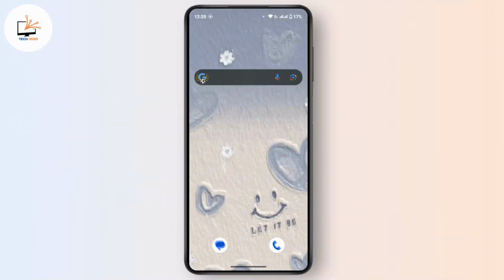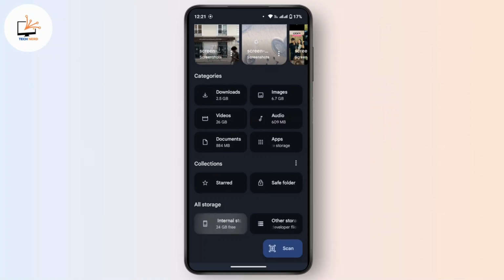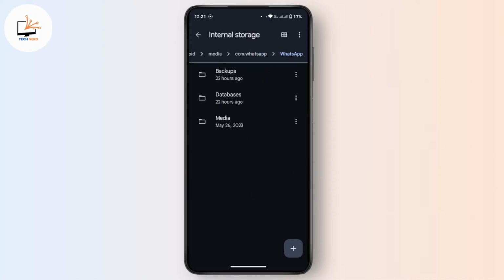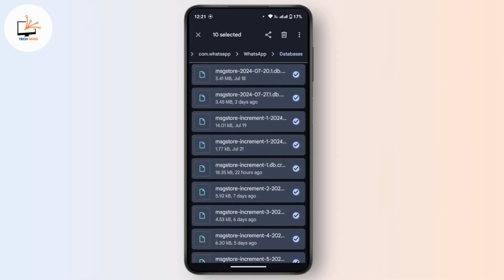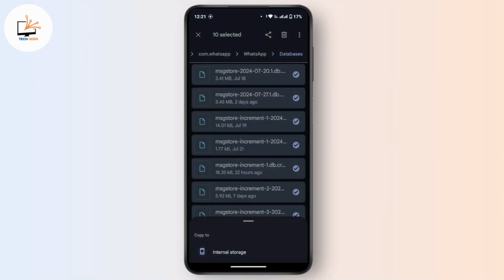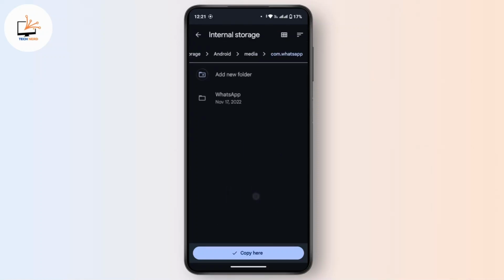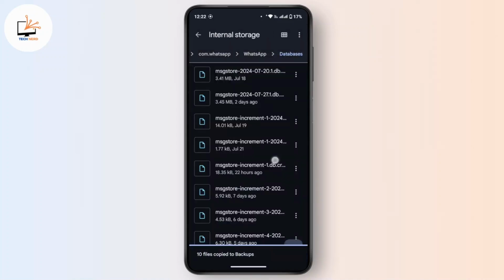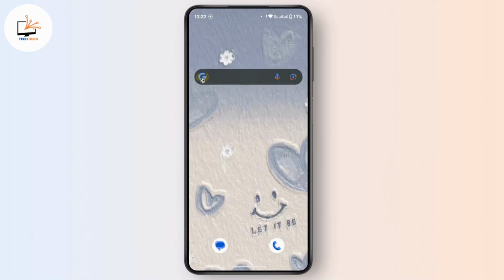How to recover 5 years old WhatsApp messages without backup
Discover the step-by-step process to recover 5 years old WhatsApp messages without a backup in this comprehensive tutorial. If you’ve accidentally lost important chats and need to retrieve them without a backup, this guide is for you!

In this video, you will learn:

How to recover WhatsApp messages without a backup.
Methods to retrieve deleted chats on WhatsApp.
Steps to recover old WhatsApp messages and old deleted chats.
Timestamps:
0:00 Introduction
0:20 Step 1: Checking for Recovery Options
0:45 Step 2: Using Recovery Tools
1:15 Step 3: Restoring Your Messages